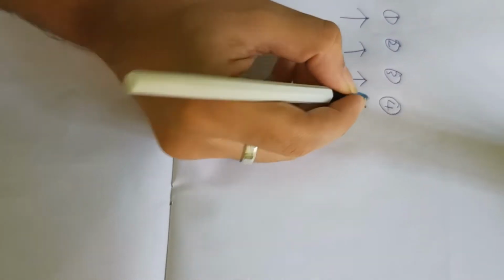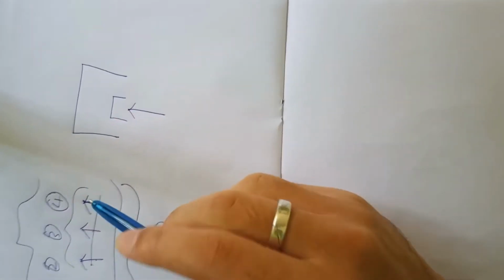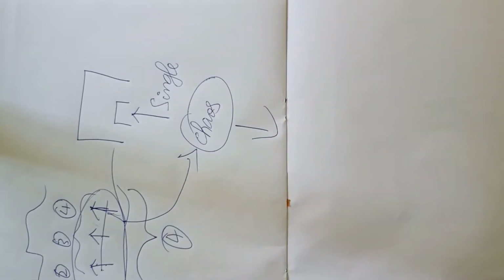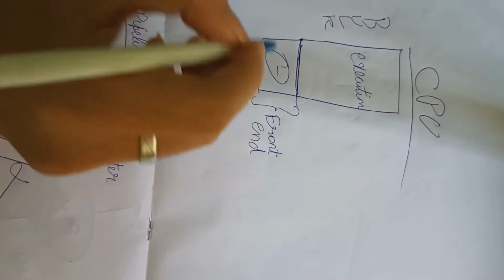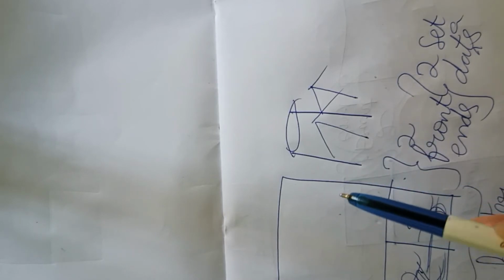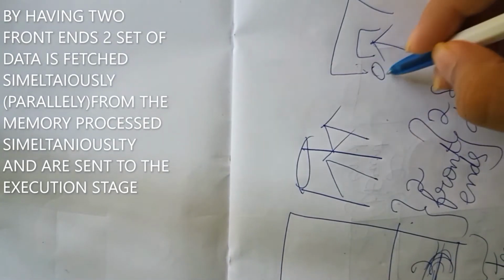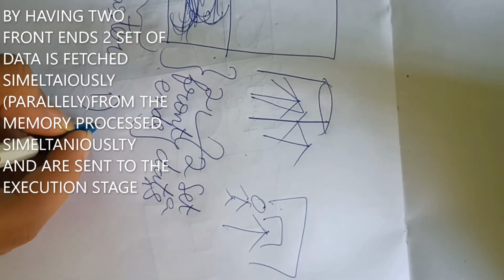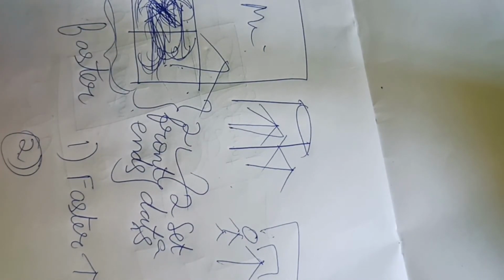WHAT IS HYPERTHREADING? SIMPLE CLEAR AND EASY EXPLANATION TECH SIMPLIFIED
HEY GUYS

IN THIS VIDEO I HAVE EXPLAINED WHAT IS HYPERTHREADING.  WATCH IT TILL THE END AND YOU MAY FIND IT USEFUL